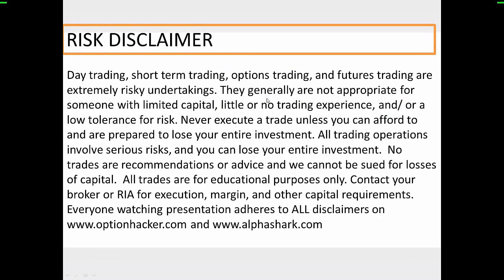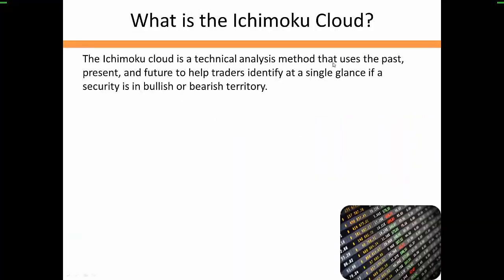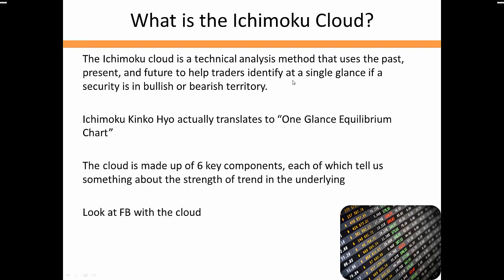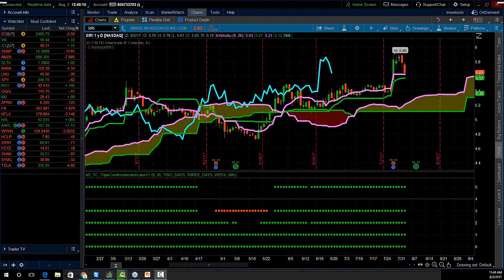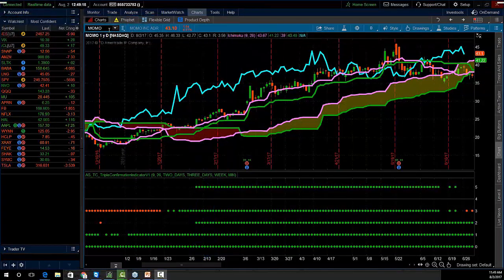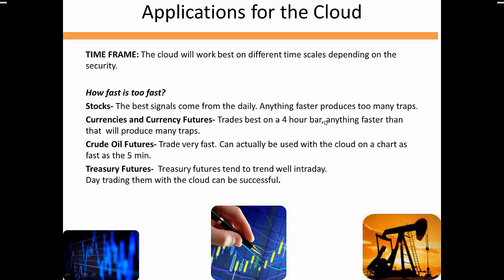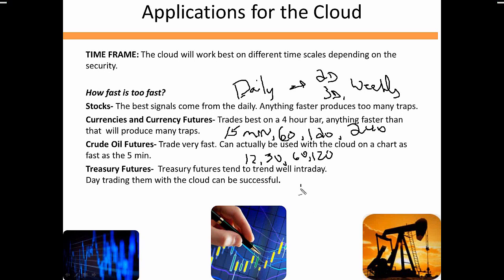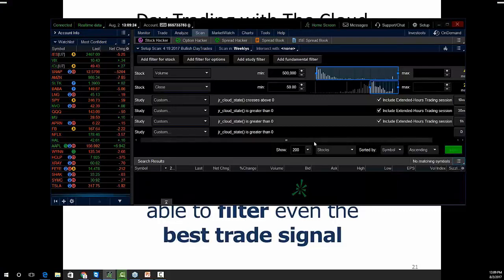MarketFest: Using Triple Time Frames to Pinpoint Entries and Exits [Andrew Keene]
- WINvesting presents MarketFest (Season 34, Episode 3) - “Using Triple Time Frames to Pinpoint Entries and Exits”

Join renowned trader Andrew Keene as he introduces you to his favorite technical indicator in the world! This indicator will allow you to easily look at a chart to see if it is Bullish or Bearish within a matter of seconds.

In addition, he’ll show you his “Triple Confirmation Indicator” that he personally uses to increase accuracy. These strategies are ideal for day or swing traders and can be used in any market, so you won’t want to miss this presentation!

Andrew Keene
AlphaShark

Andrew Keene has been an independent equity options trader on the Chicago Board of Options Exchange for the past 10 years. He spent most of that time as a market maker in over 125 stocks, including Apple, GE, Sears Holdings, and Goldman Sachs.

Currently, Andrew is actively trading futures, equity options, currency pairs, and commodities. Andrew has become one of the CBOE’s most recognized faces in the media, making regular appearances on Bloomberg TV’s "Street Smart," CNBC’s "Squawk on the Street," "First Business", and CBOETV’s "In the Money" with Angela Miles.